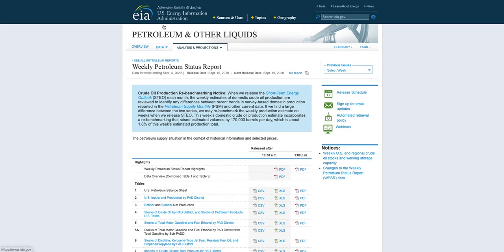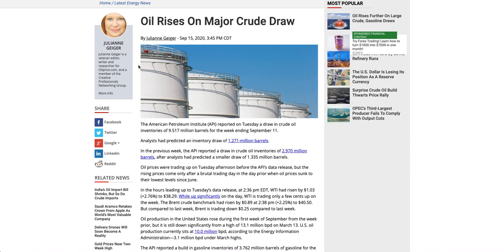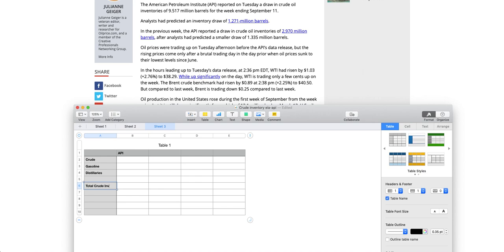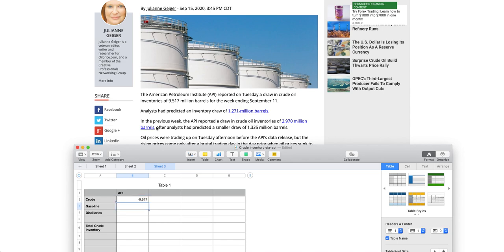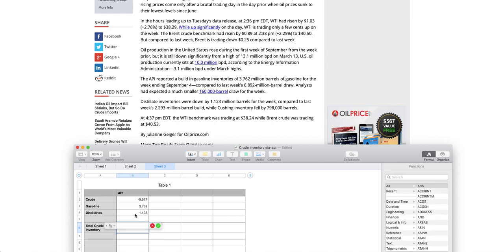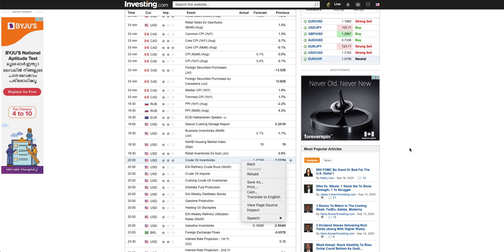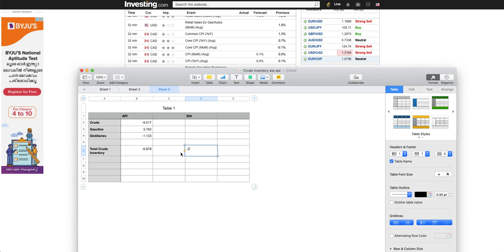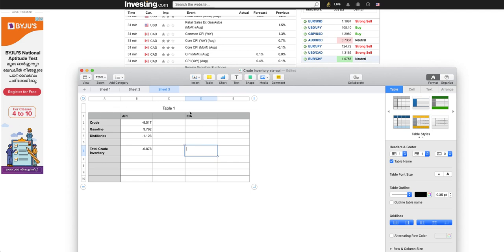crude 12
WhatsApp us using the link given below to learn about stock markets

Explore the scope of stock markets under the mentorship of Mr.Hari Prasad
You can Checkout his profile @

Join our telegram group to be a part of our trading community and get daily update
Livelong WealthTrading tips and watchlists